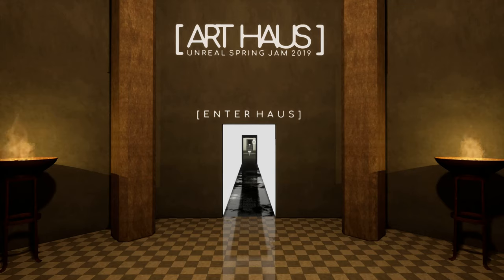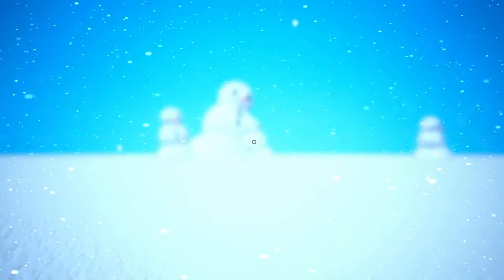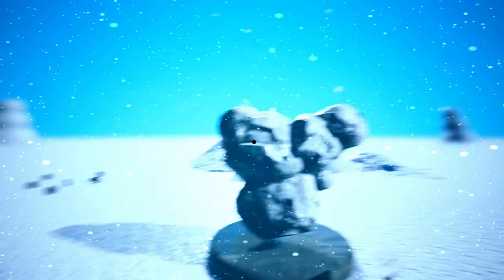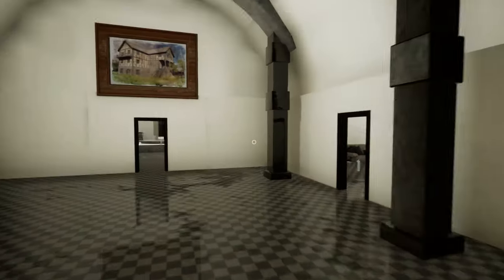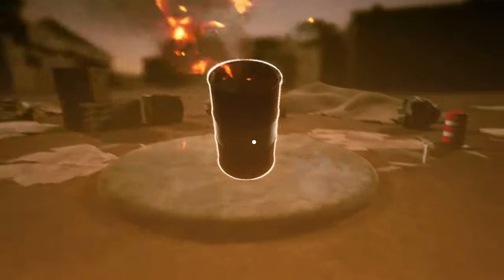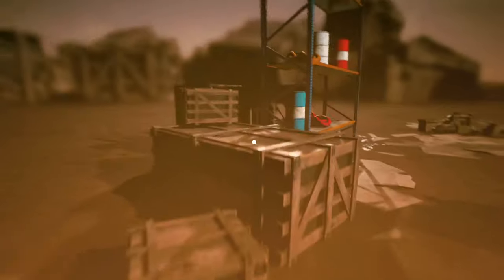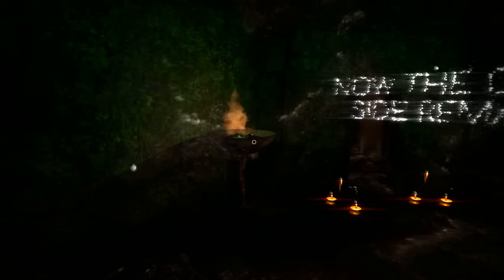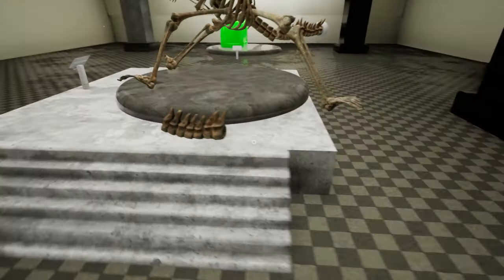ARTHAUS - How To Make Modern Art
Letting my creativity express itself in first-person art-creating game ARTHAUS.

HUMBLE BUNDLE

FANATICAL

BRAVE BROWSER